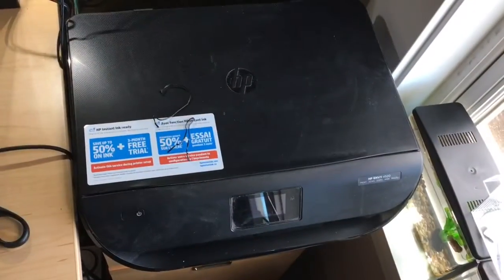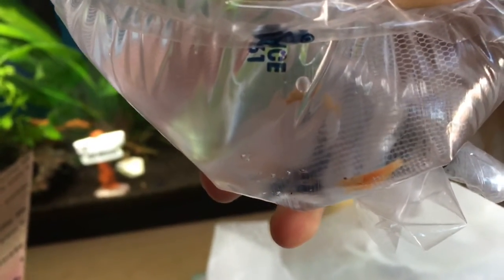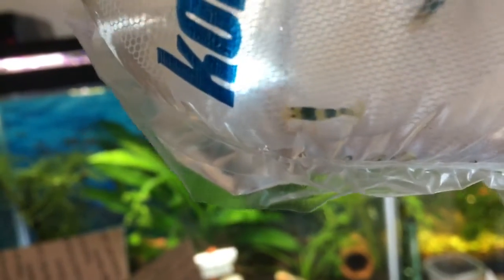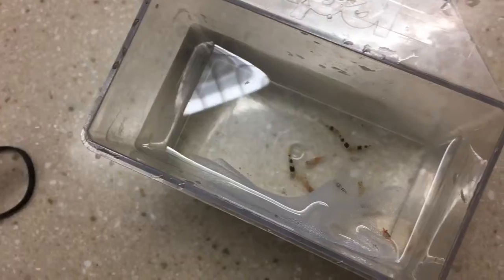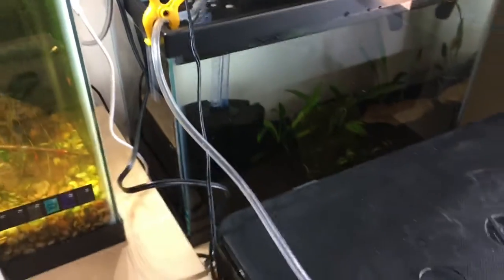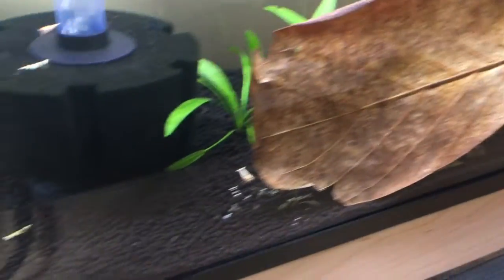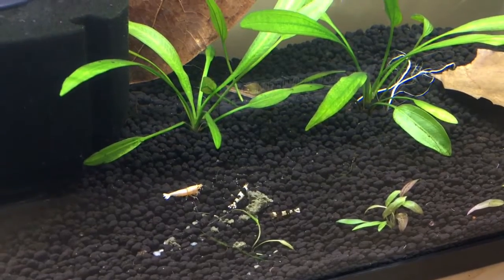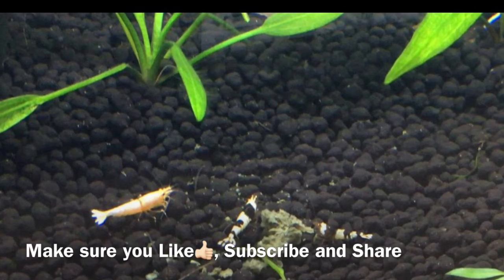Shrimp Unboxing. I Got Some Crystals!!!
I bought some shrimp from Flip Aquatics. They are Crystal Blacks and also Some Gold Bees.